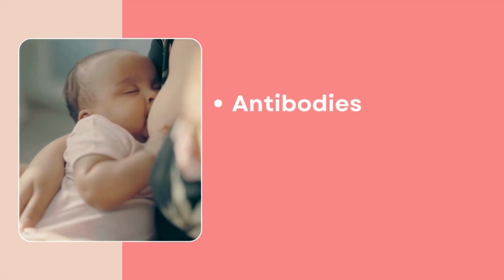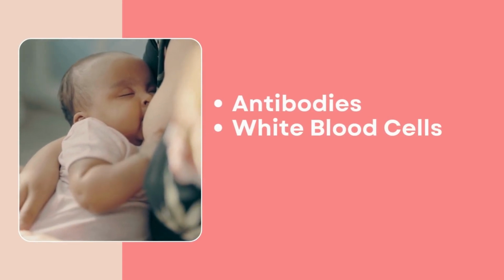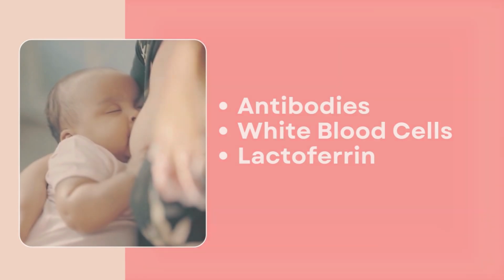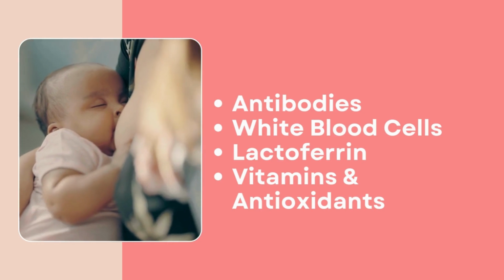What Pregnant Moms Need To Know BEFORE Bringing Baby Home (You’ll Thank Me Later!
🚨PREGNANT? READ THIS.
When labor starts, most women panic… not because something’s wrong, but because no one taught them exactly what to do when labor starts. This course shows you step-by-step so you feel calm, not confused—and know exactly what’s happening every step of the way.

⭐️ Resources Recommended:

🤰🏽Stop second-guessing and actually feel prepared for birth!

-Protect Your Perineum, Heal Faster and Feel Confident in Birth

👇 Wanna feel more prepared (and less overwhelmed) each week of pregnancy?
Get your FREE weekly Due Date Diaries — packed with must-know tips, real-talk birth prep, and the kind of behind-the-scenes support your OB definitely isn’t giving you💌

Podcast for more tips on breastfeeding, motherhood, and everything in between.

Timestamps:
0:00 - Introduction
0:35 - What is RSV?
1:22 - How Breastfeeding Helps Prevent RSV
3:10 - Feeding Tips if Baby Gets RSV
5:45 - Additional Benefits of Breastfeeding
7:12 - About the Bump to Bundle Blueprint